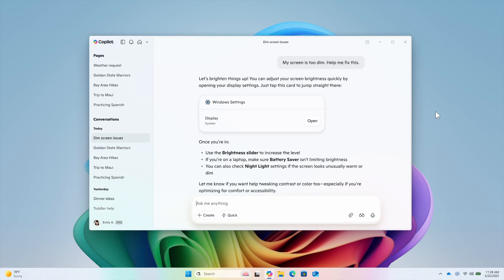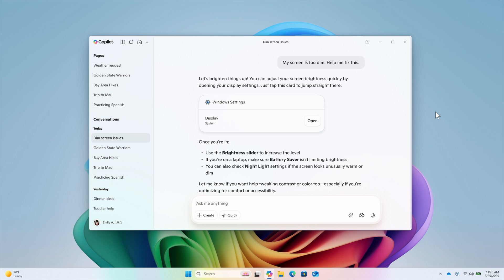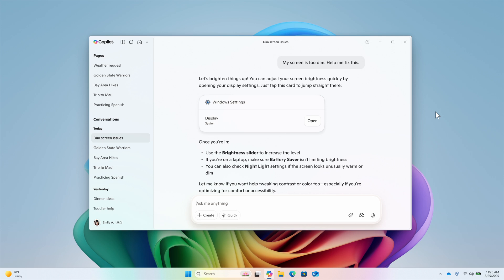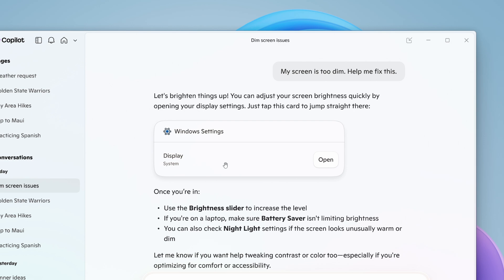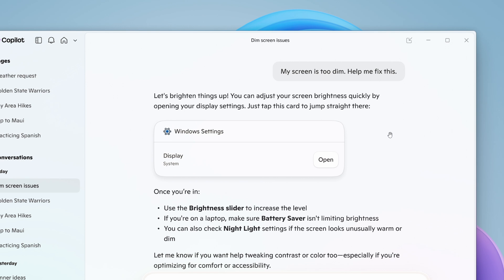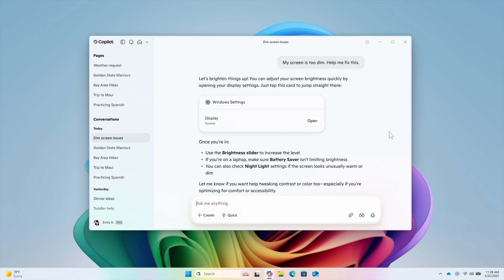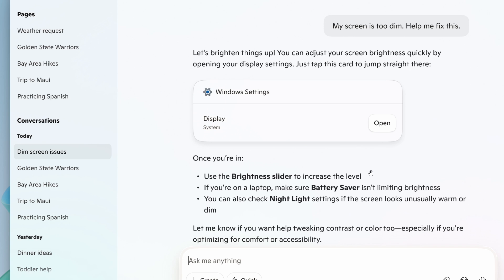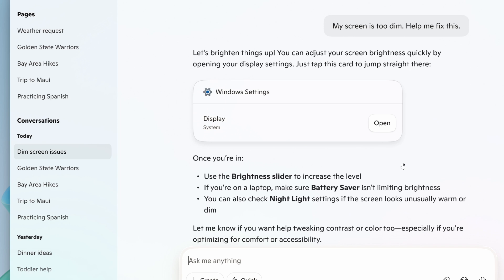Copilot on Windows Will Soon Let You Open System Settings Directly From Chat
Microsoft has started rolling out a new Copilot update for Windows Insiders that offers direct access to system settings through natural language queries.